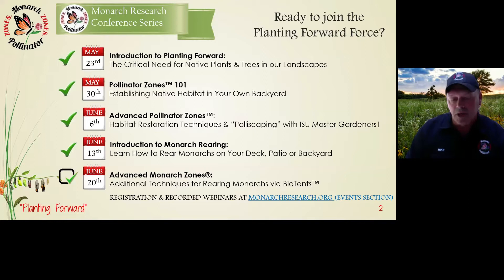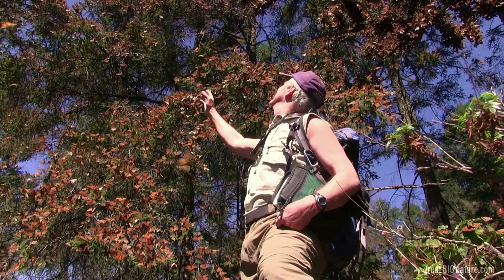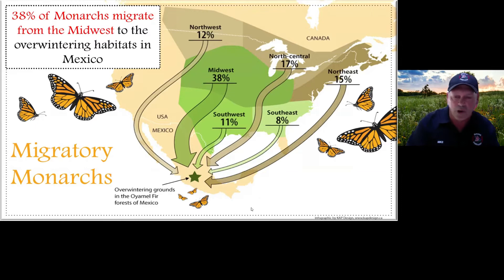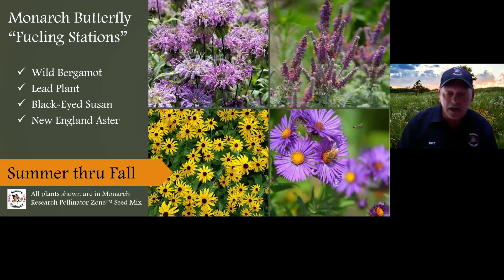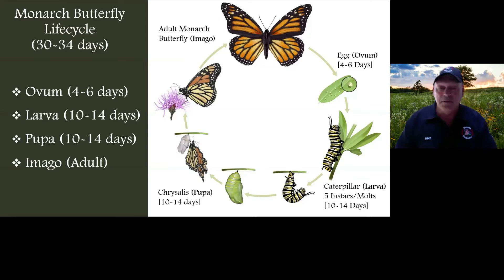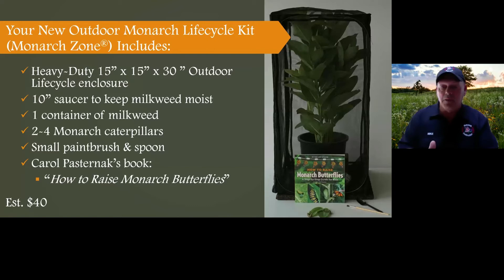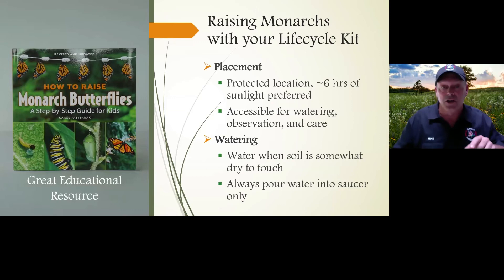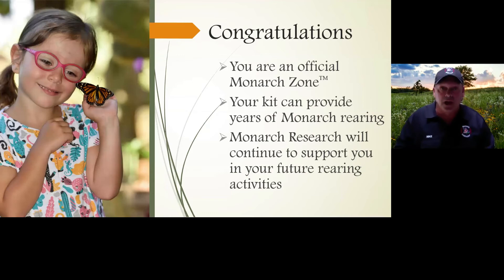MONARCH RESEARCH - INTRODUCTION TO MONARCH REARING WEBINAR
This is the 4th installation in a five-part webinar series hosted by Monarch Research.   In this session, "Introduction to Monarch Rearing", Mike Martin provides education on the Monarch butterfly's migration, lifecycle, and native habitat requirements.

Have you ever experienced the joy of raising Monarch butterflies? Observing a Monarch butterfly as it transforms itself from caterpillar to chrysalis to butterfly is truly awe-inspiring and a fantastic educational opportunity for kids of all ages. In this video, you will also learn how to safely raise and release these magnificent creatures on your patio, porch, balcony, or deck utilizing Monarch Research's Outdoor Lifecycle Kit.